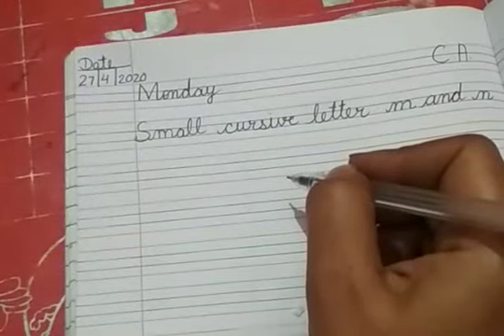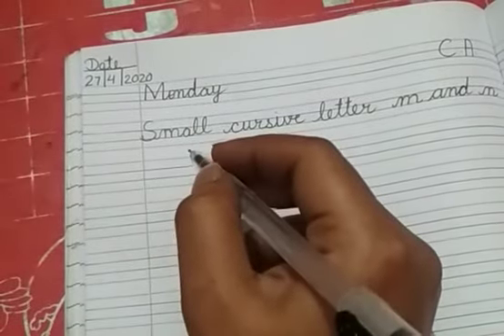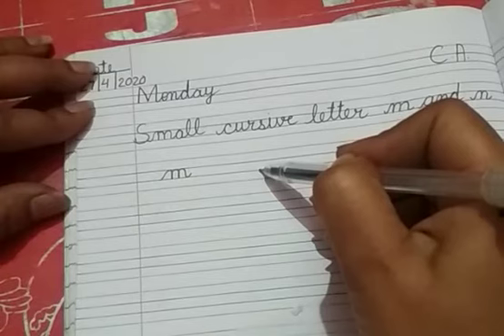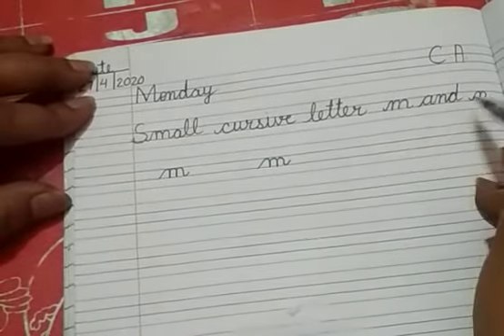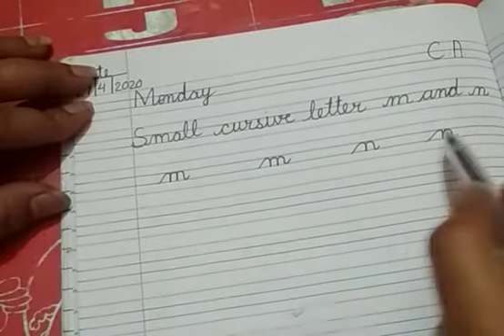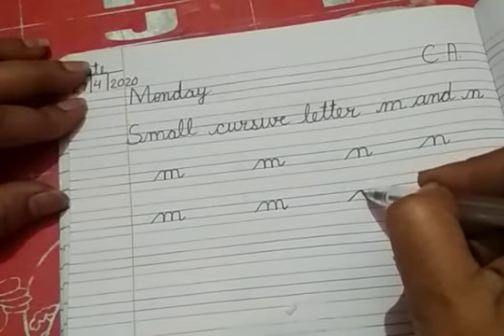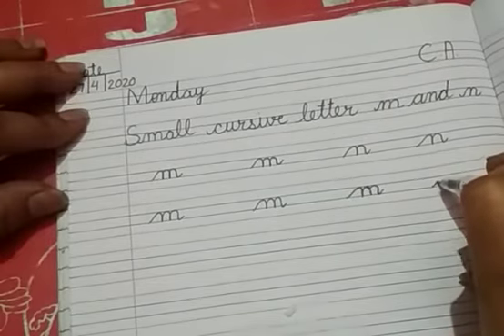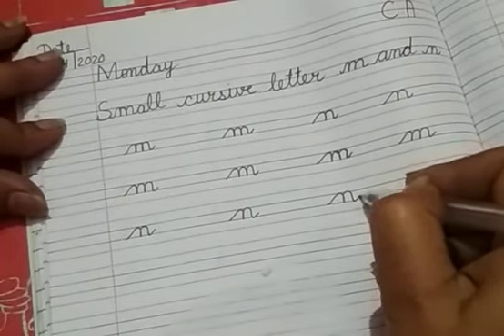Class K. G Sub - English Small cursive letter m and n ( Writing)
kids will learn easily, how to write.